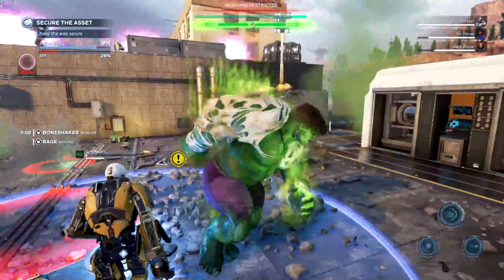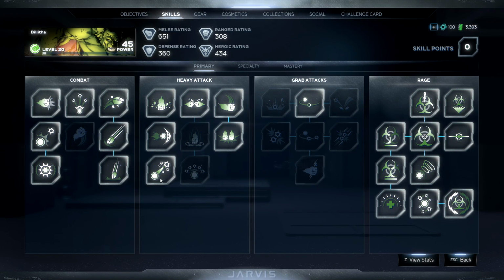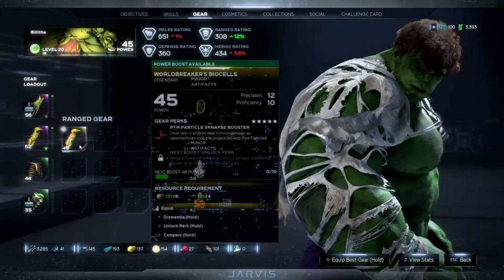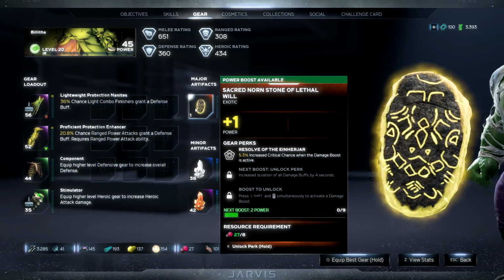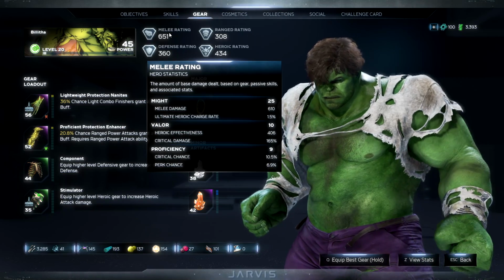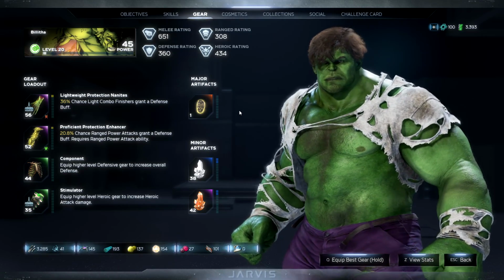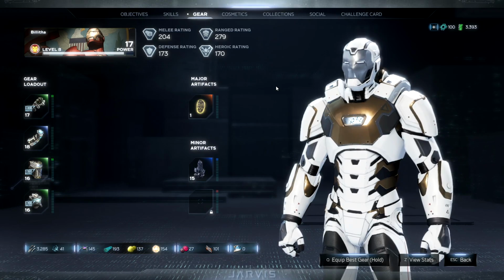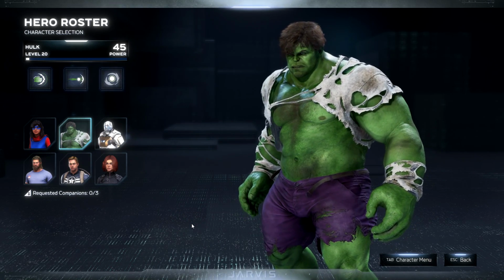How to Pick the Right Gear for Your Characters in Marvel's Avengers! | BEST Hero Build Tips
Welcome back to Marvel's Avengers. In this video we are going through how to pick the right gear for your characters and make the best hero builds. This is an in depth guide as I cover everything from skills and perks to gear and ratings across everything including your minor and major artifacts. Let me know your thoughts in the comments about your playstyle and the ratings you're choosing to spec into along with any other tips you can give players to help out. I hope you enjoy the video and I hope it helps you out :D